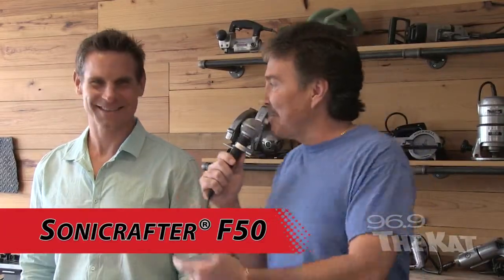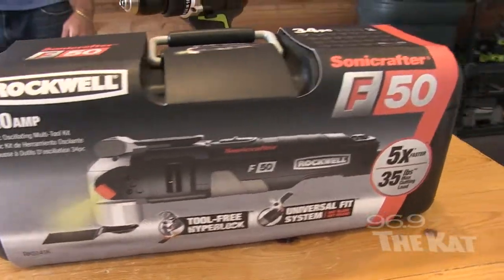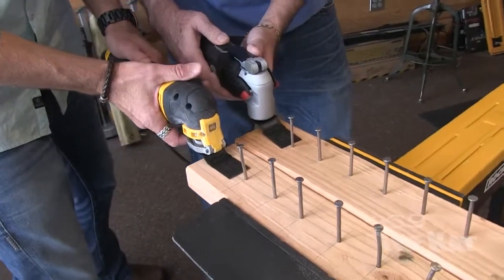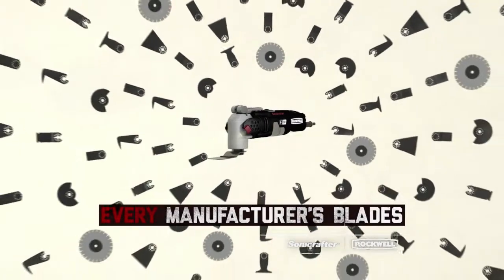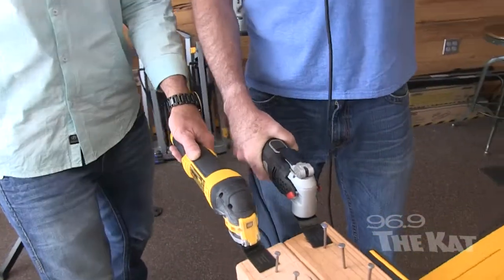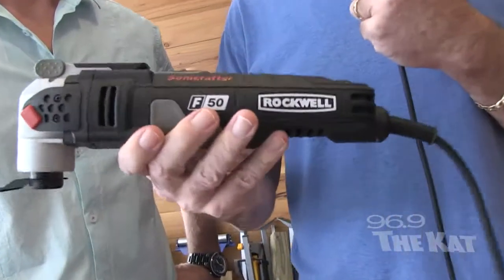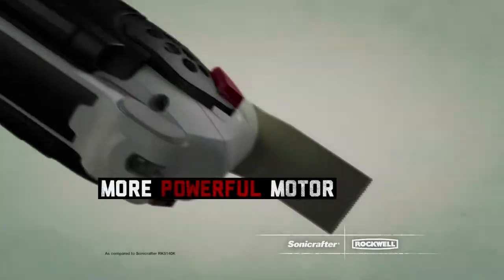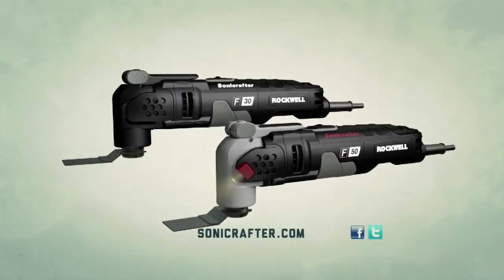Paul Schadt Test Drives the Rockwell Sonicrafter F50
Paul checks out the Sonicrafter F50. Available now at Sonicrafter.com or in all Lowes stores